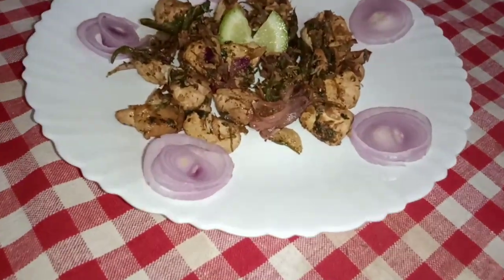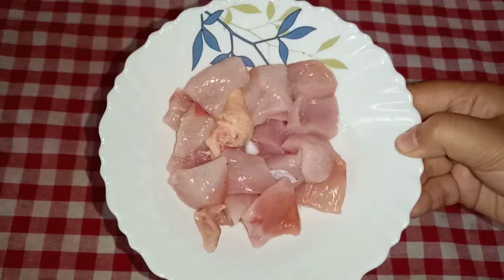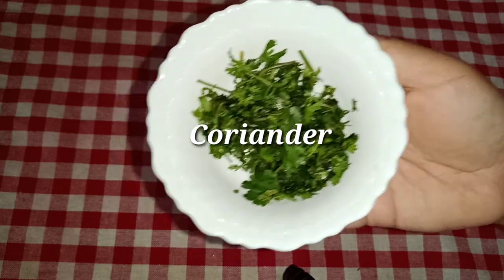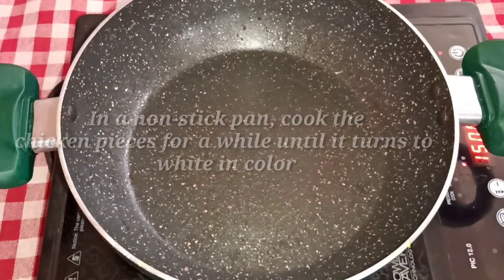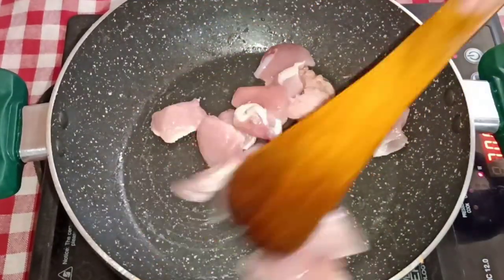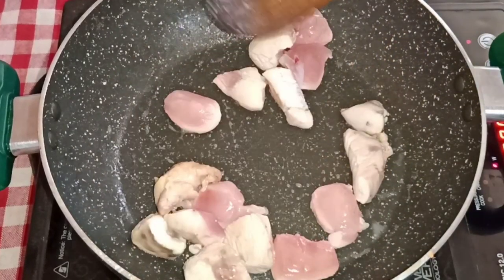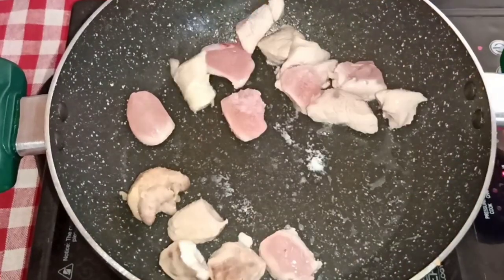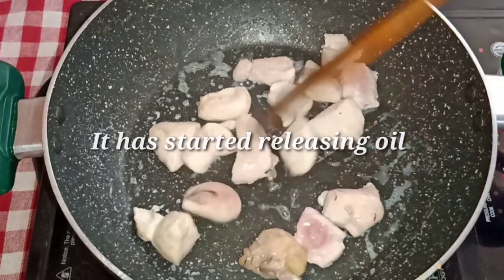| Lemon pepper chicken | No oil | Easy, tasty & healthy| Plays On Food |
A recipe with no oil that you can go for any time.
If you are on diet or want to eat something light, so here is a recipe for you. Easy to cook and tasty as well.